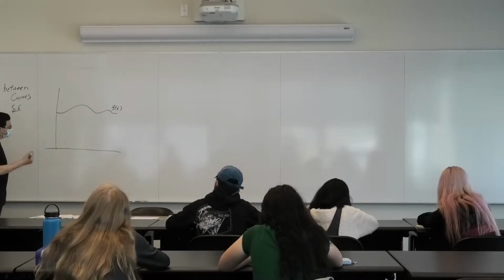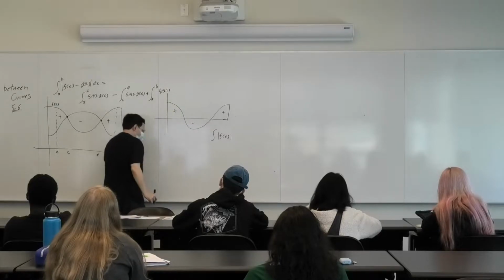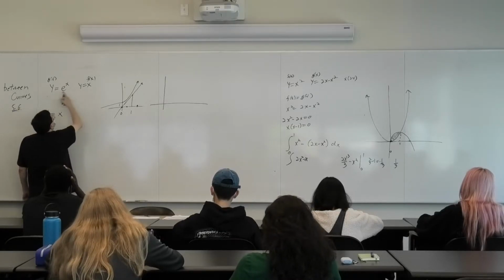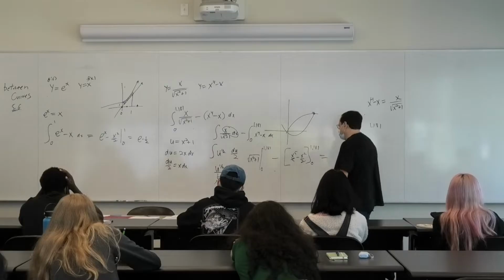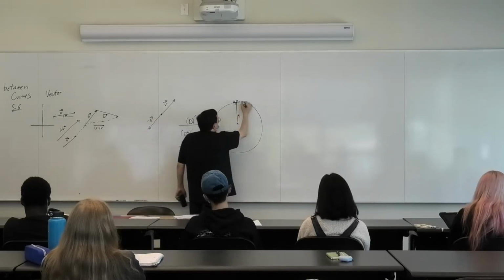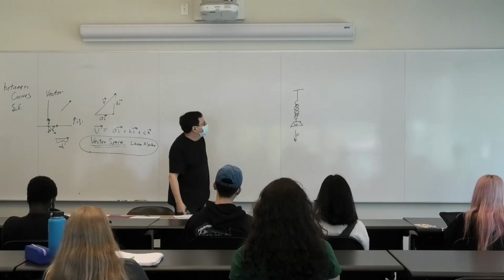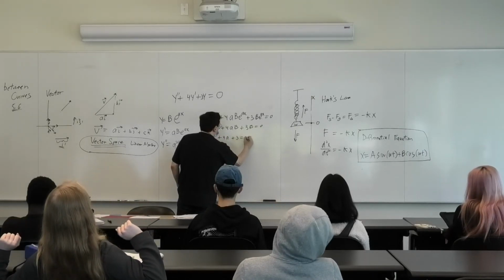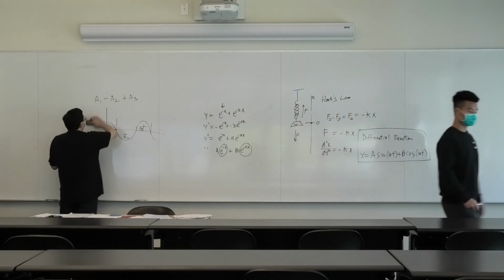Math109 113121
USF Math 109 Calc 1 w/Mitchell Schoenbrun 11/31/2021, Area Between Curves